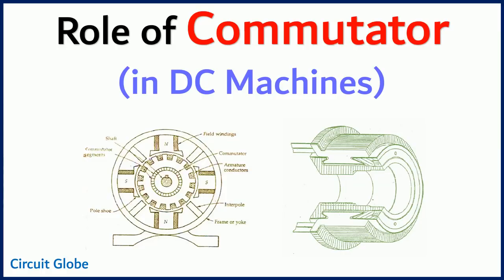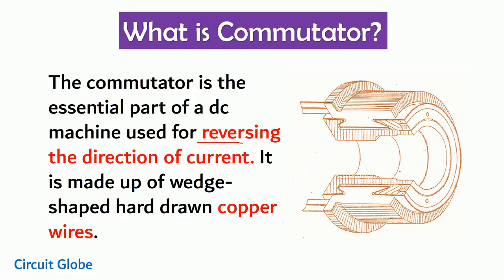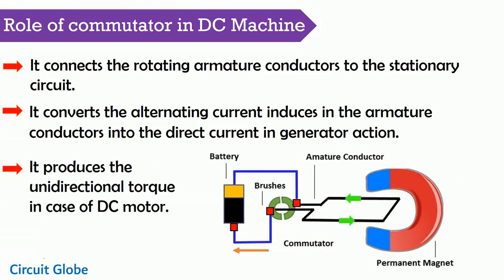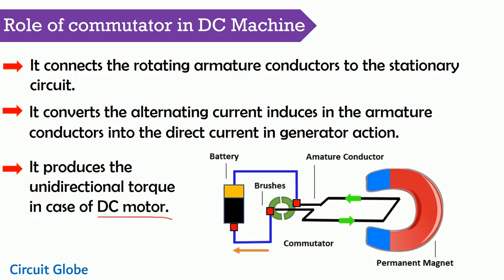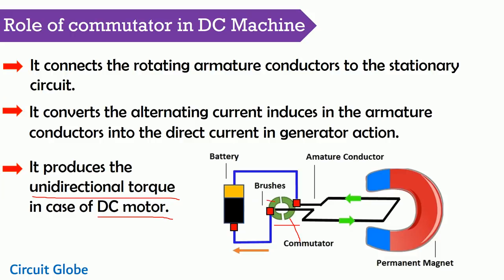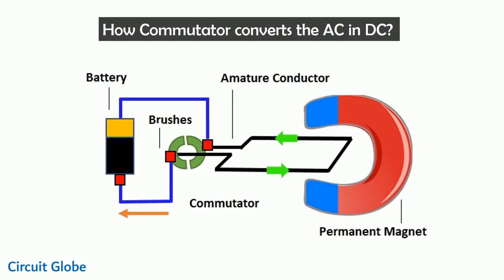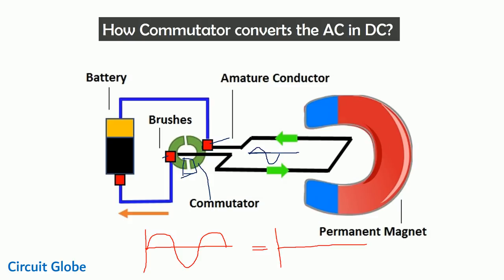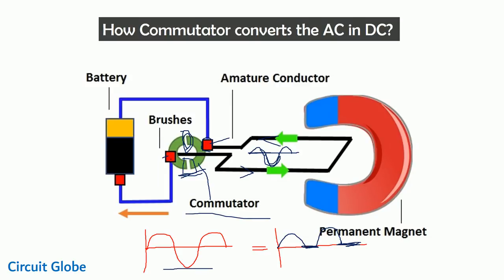Role of Split-ring commutator in DC machine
This video explains you about the role of the commutator in the DC machine. Also, you will be able to understand how it converts the alternating current into the unidirectional current